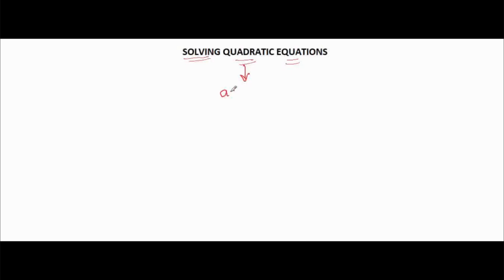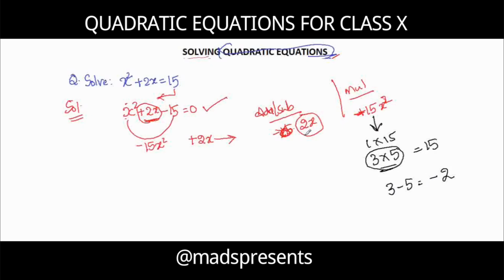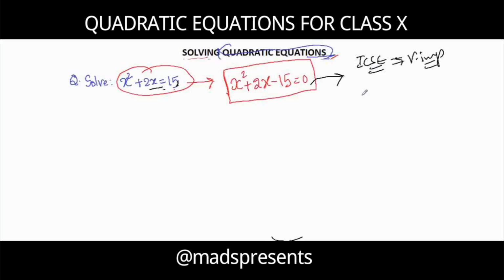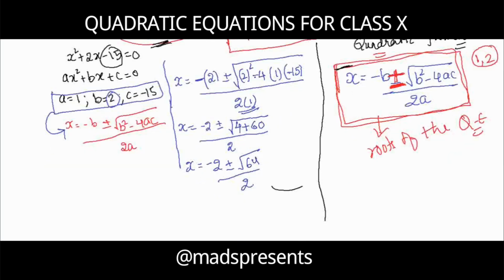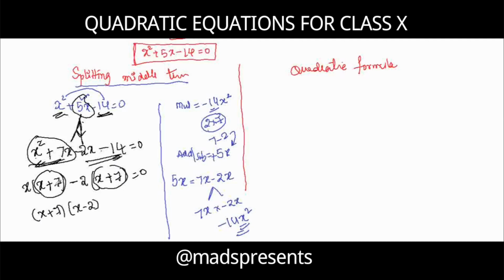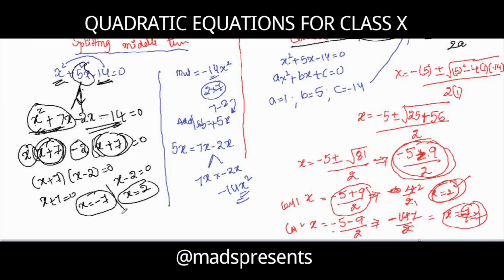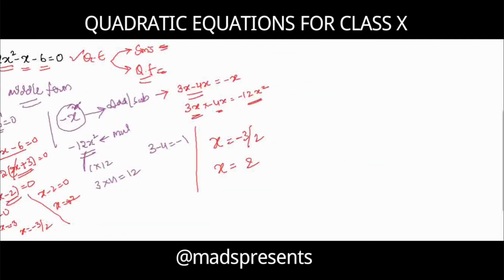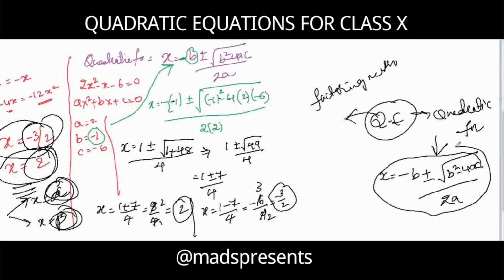CLASS 10 || X CBSE ICSE SSC || QUADRATIC EQUATIONS || PART-2 ||POLYNOMIALS || BOARD EXAM IMPORTANT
" CLASS_X ICSE CBSE SSC
POLYNOMIALS
QUADRATIC EQUATIONS
SOLVING QUADRATIC EQUATIONS
FACTORIZATION METHOD AND QUADRATIC FORMULA METHOD
SOLVED EXAMPLES
PYQs
SCORE BOOSTER
BOARD EXAM IMPORTANT CONCEPTS